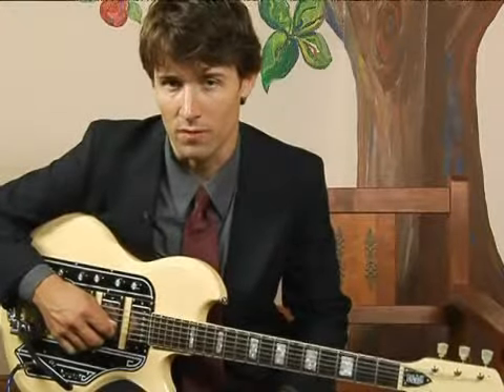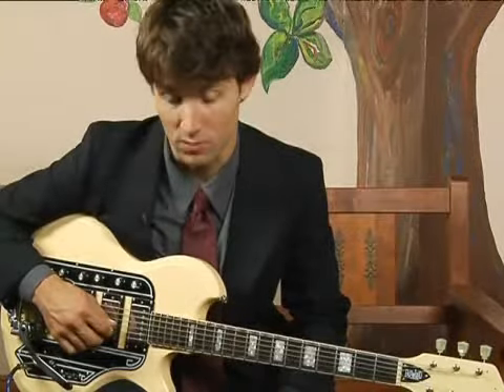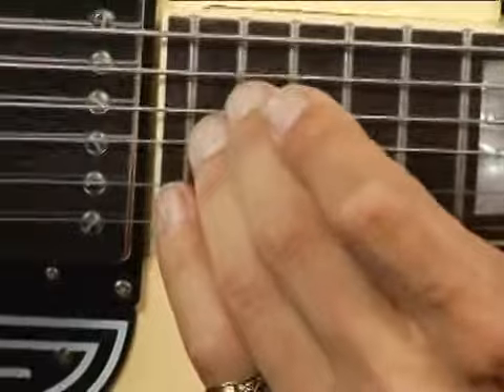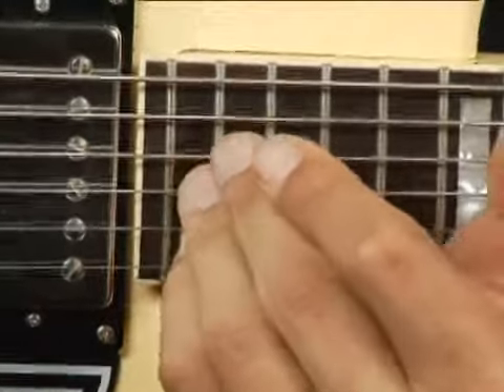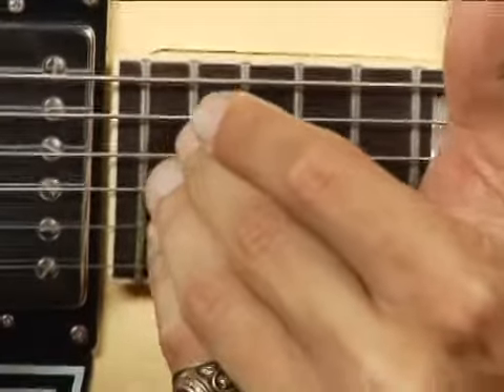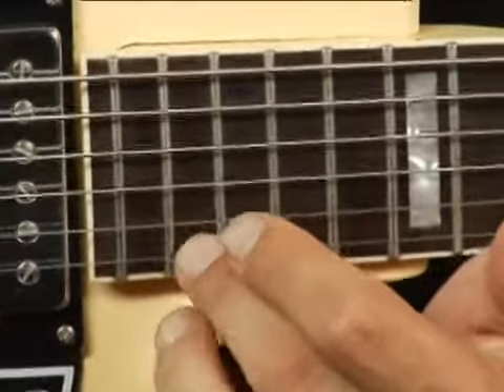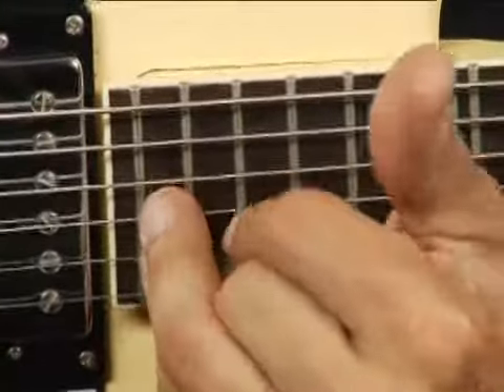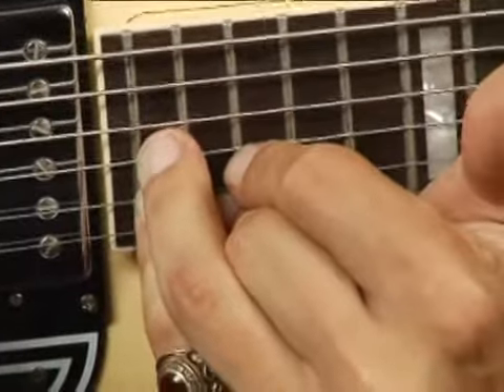Play G Aug Chord on the Top Guitar Strings: 2nd Inversion : Guitar Chord Dictionary 17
Learn how to play the G Aug guitar chord in this free video series on music theory and guitar lessons.